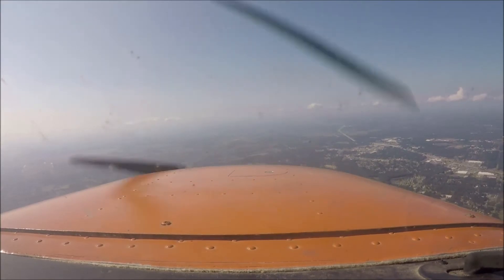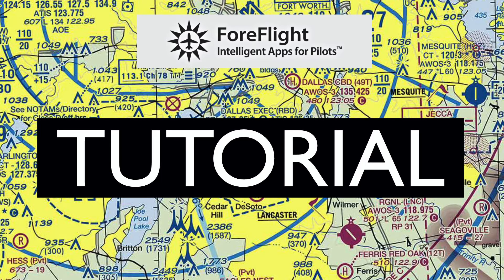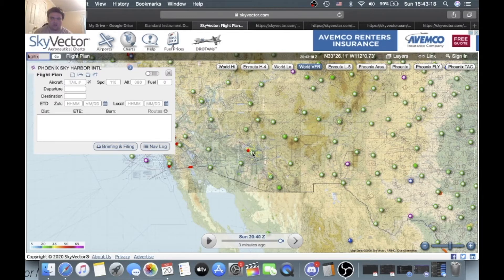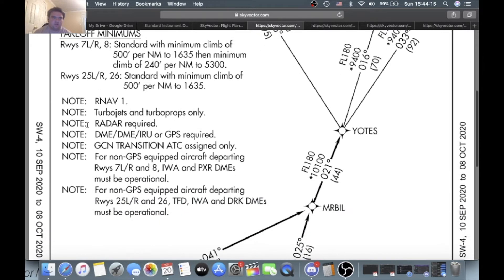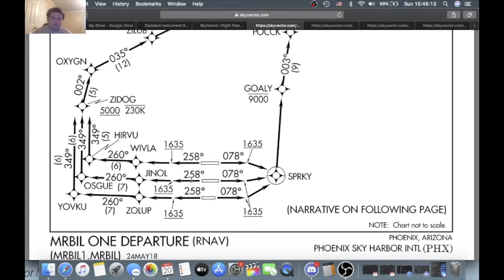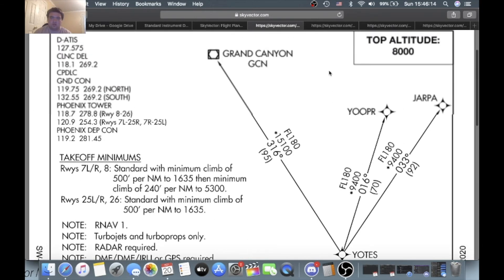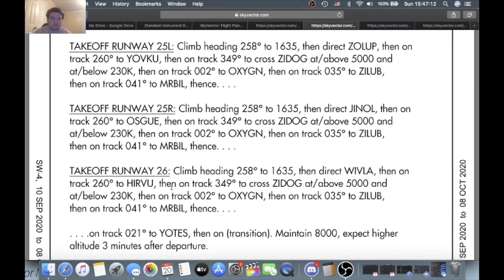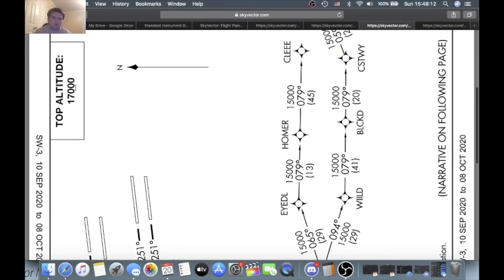ForeFlight Tutorials: Standard Instrument Departure Procedures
Hello Youtube and welcome back to another video! In this video, Ryan talks about what a SID is and how to brief one. Enjoy!